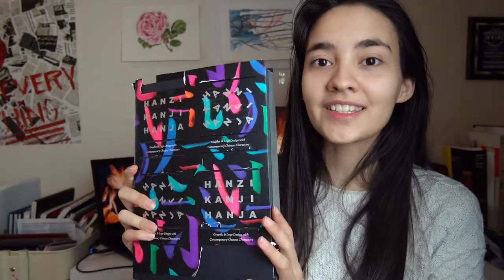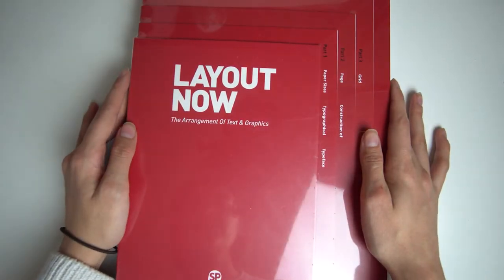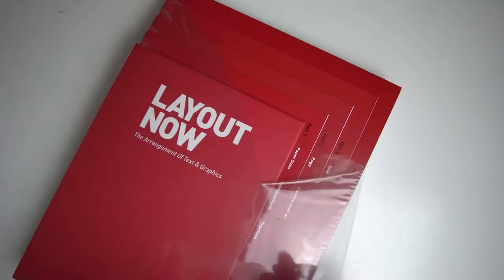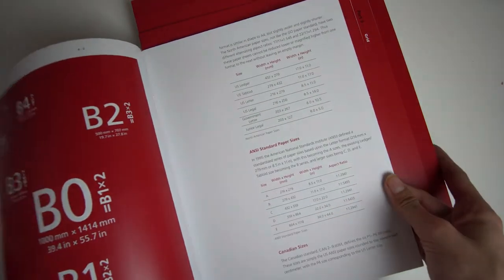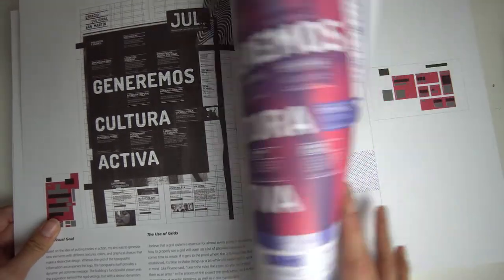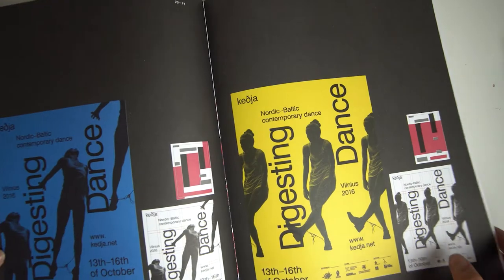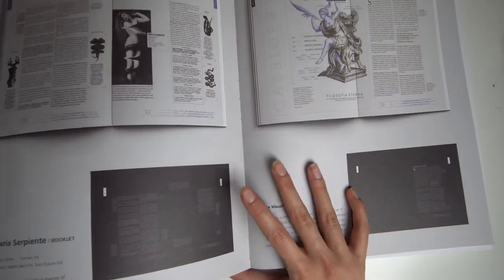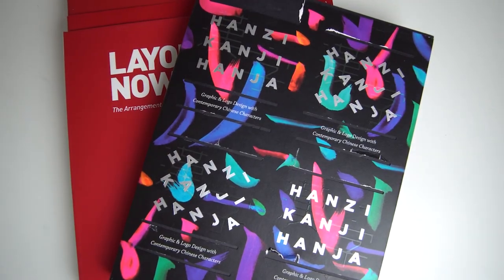$100 on two books?! | Design Books Obsession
I have spent $100 on two graphic design books at NYC bookstore Kinokuniya and they are amazing! I love books that are well made and have a lot of great examples of works. What about you?

Book that I got:
Layout Now. The Arrangmement of Text & Graphics by
Nanzi, Kanji, Nanja. Graphic & Logo Design of Contemporary Chinese Characters